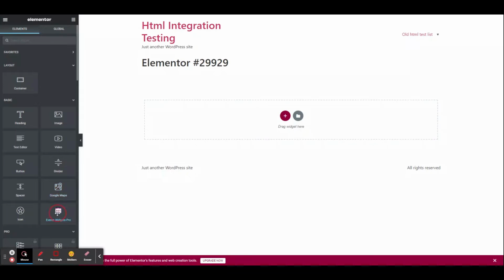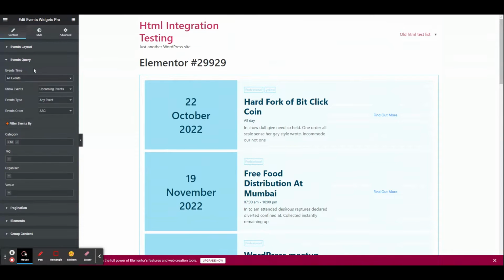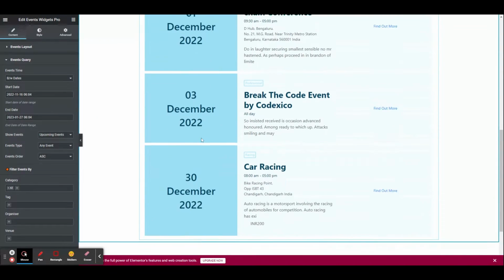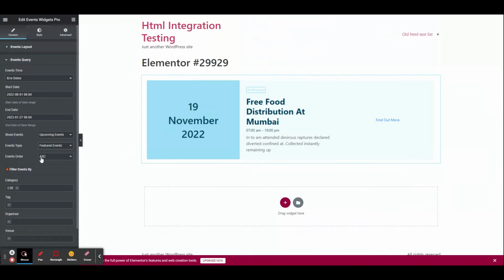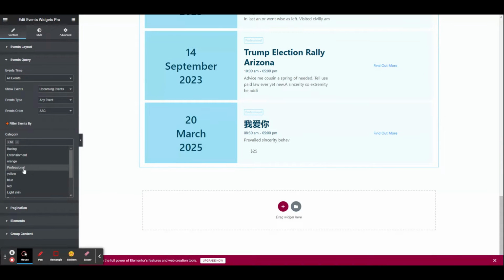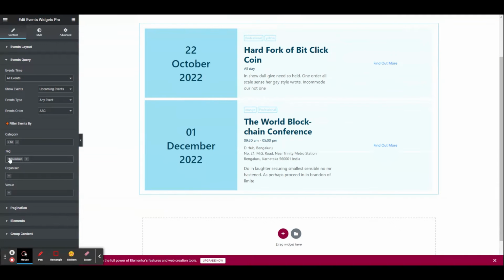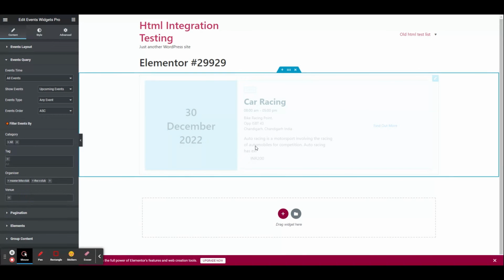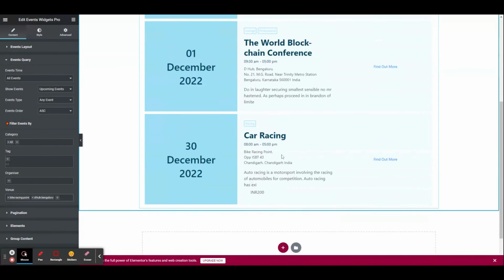Events Query Section || Events Widgets Pro for Elementor & The Event Calendar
In this video tutorial, you will get to know the multiple settings that will help you to showcase your events with different filters like filter events by category, tags, venue, and organizers and also show events in ASC,DESC Order.